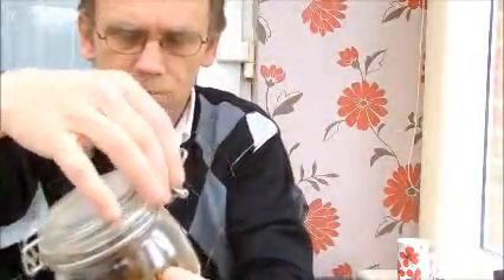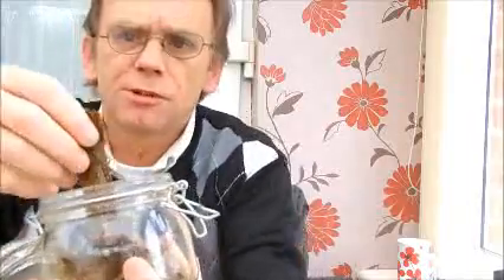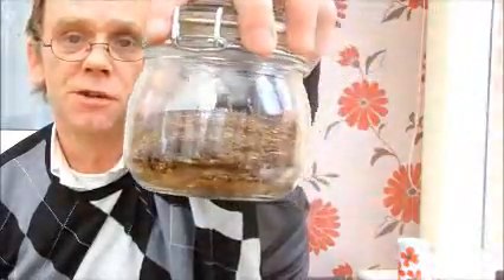Tobacco reveiws. McClintok Syrian Latakia. Latakia junction and Merde de Chevel.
Tobacco reviews
Apologise for the length of the vid, a lot to fit in.